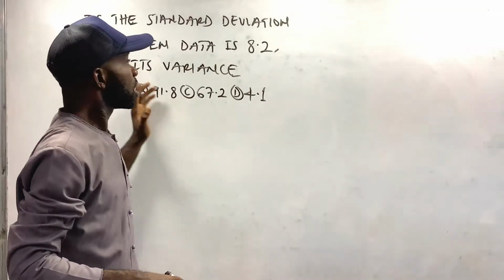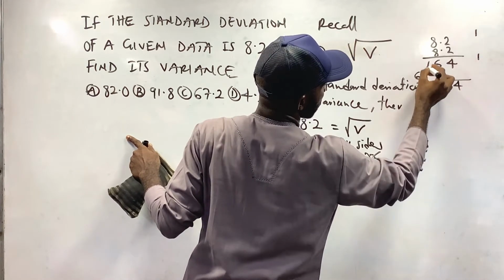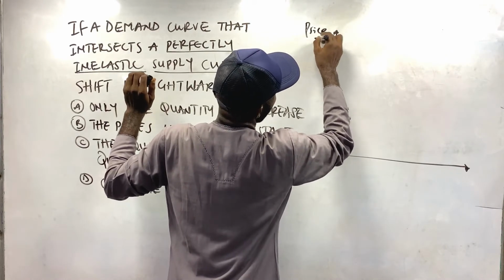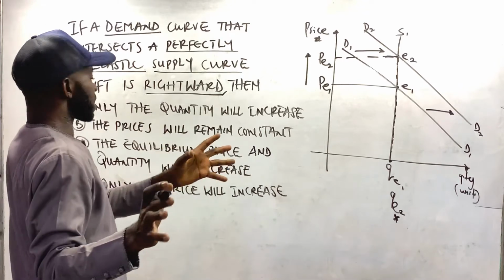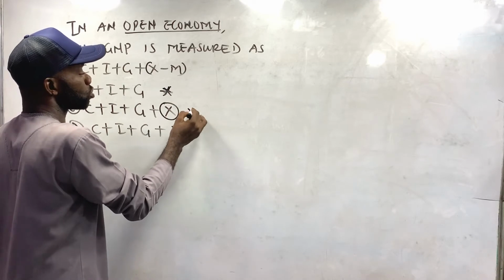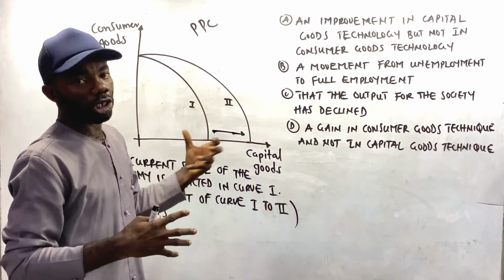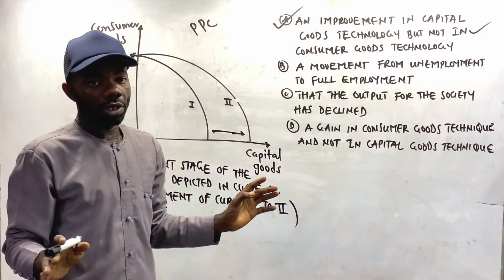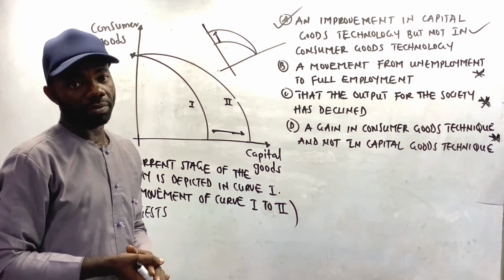ECONOMICS: CALCULATIONS AND DIAGRAMS IN ECONOMICS 4